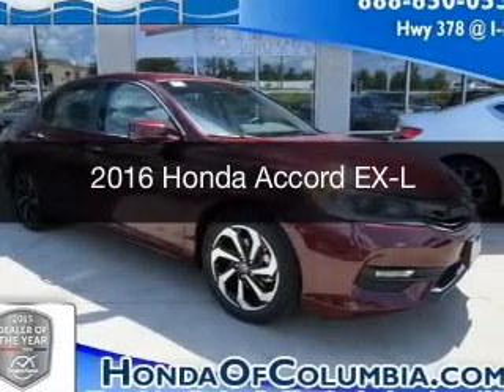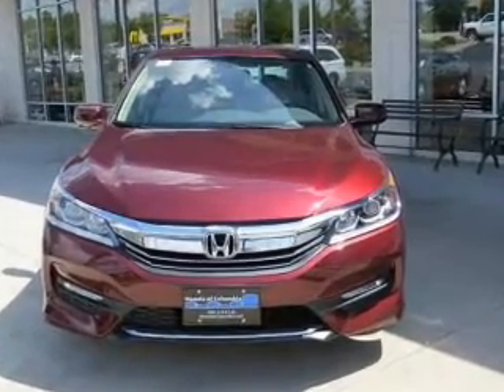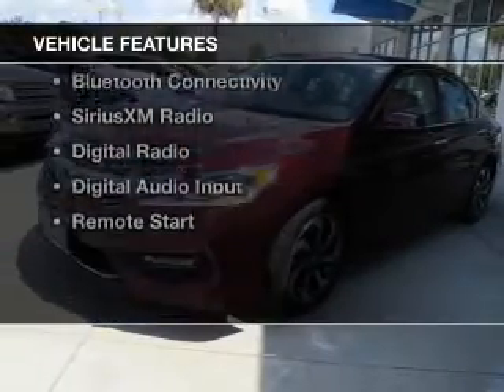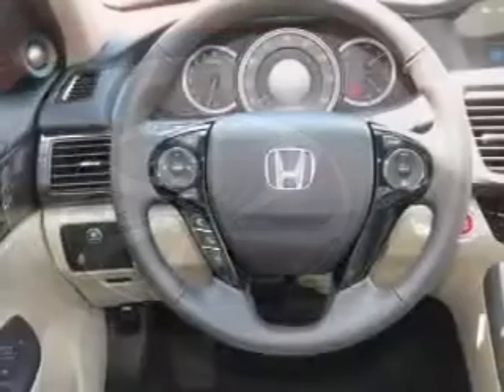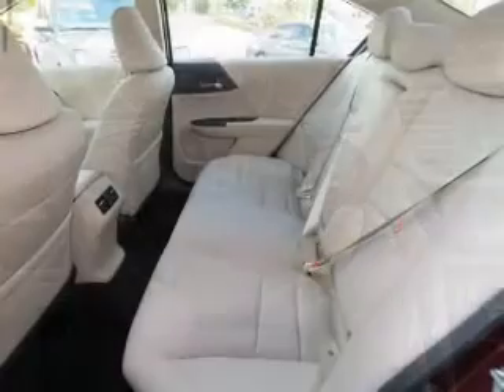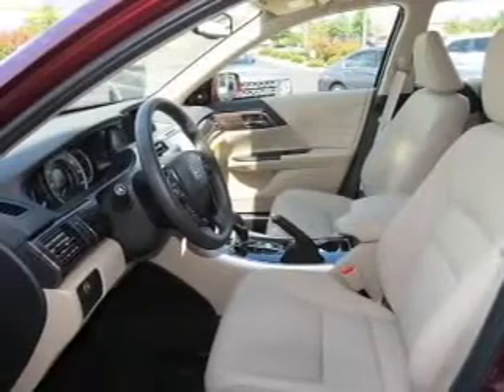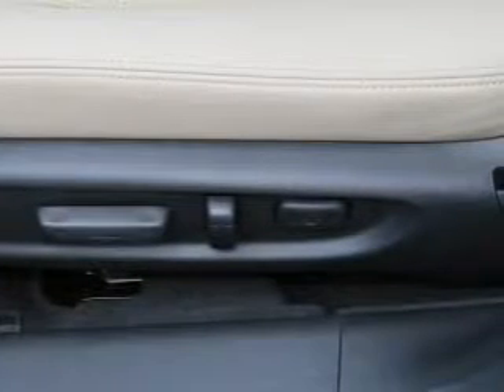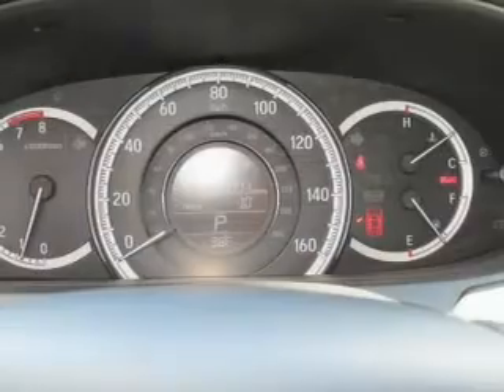2016 Honda Accord - Lexington SC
Phone:
Year: 2016
Make: Honda
Model: Accord
Trim: EX-L
Engine: 2.4 liter inline 4 cylinder 16 valve
Transmission: Automatic CVT
Color: Basque Red Pearl II
Mileage: 5
Address:
4333 Sunset Blvd